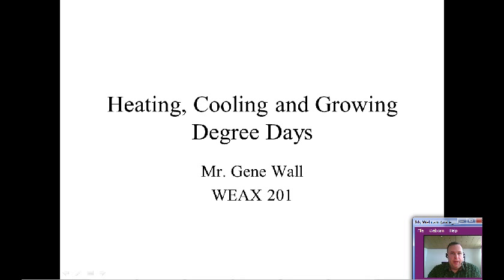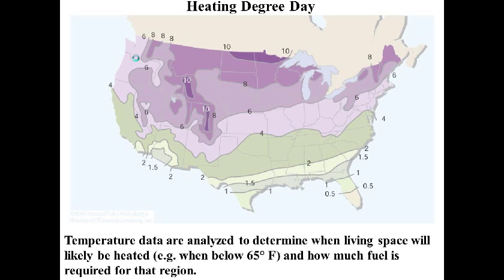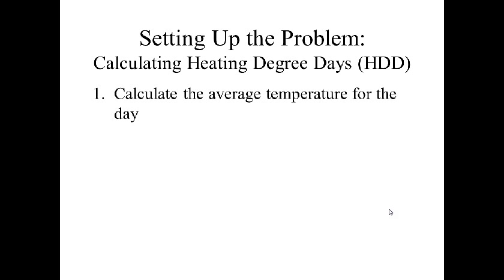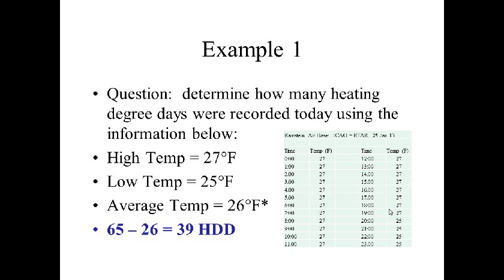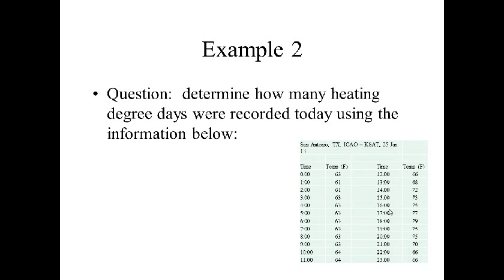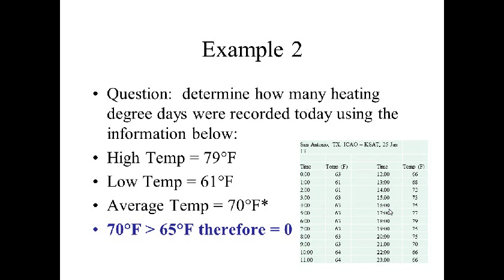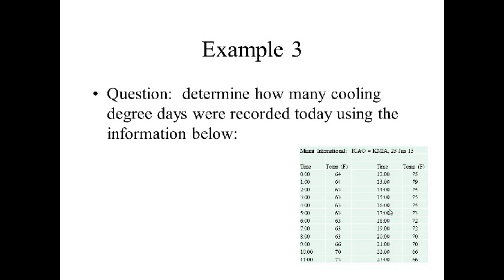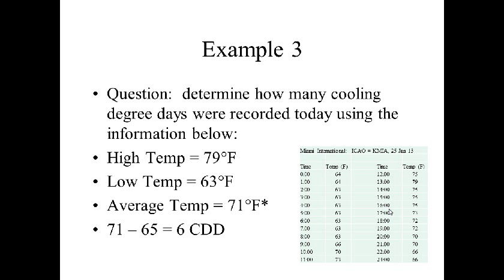Heating, Cooling, and Growing Degree Days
This short video is intended to explain the concept of heating, cooling, and growing degree days.  This video is intended for use by Embry-Riddle Aeronautical University Worldwide students at the Ramstein/Wiesbaden Campuses.